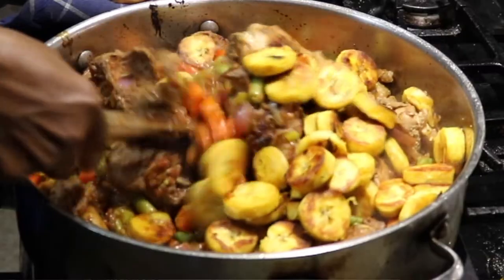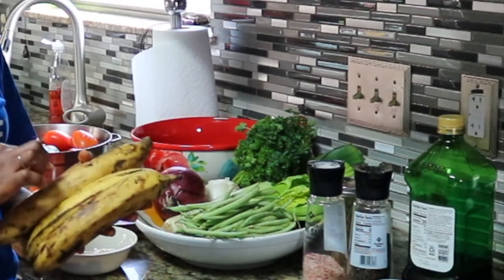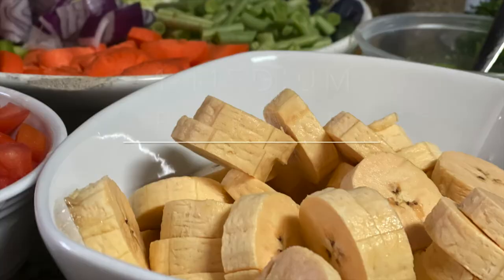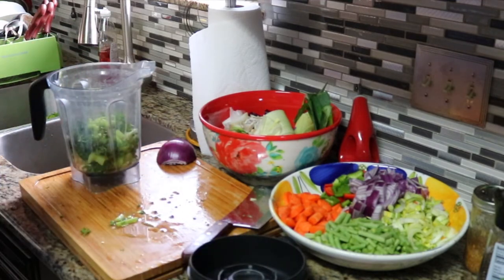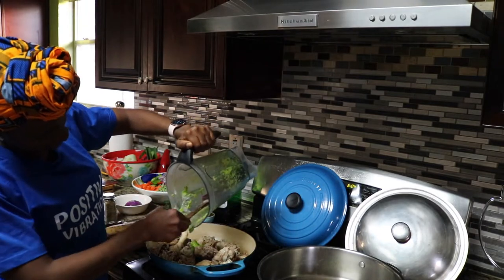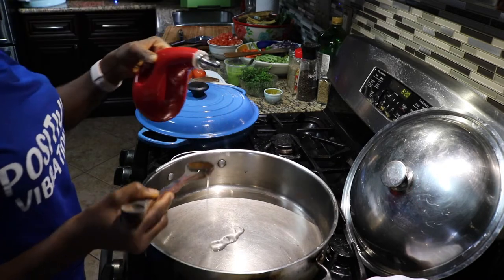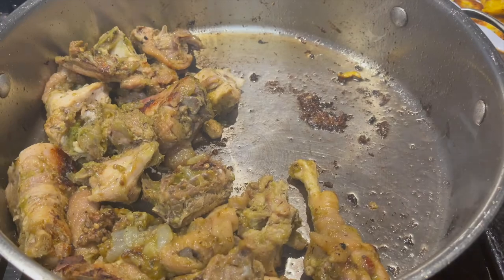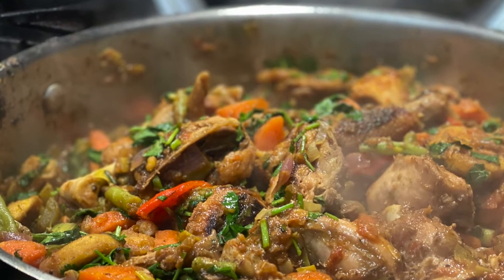EASY POULET DG RECIPE MADE HEALTHY FOR WEIGHTLOSS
POULET DG (or chicken for the big boss)

Poulet DG  is a favorite Cameroonian dish that used to be affordable only by the movers and shakers!

When I have a surplus of veggies, I make this dish. You can never go wrong with Poulet DG!

Here is how I make mine:

- One whole chicken cut up into serving           sizes
-  ¼ cup olive oil
-  Salt and black pepper to taste
-  2 seasoning cubes
-  1 tbsp minced Ginger
-  1 tbsp minced garlic
-  ¼ cup fresh chopped cilantro (or any herb of choice)
-   2 cups cut carrots
-   2 cups cut green beans
-   1 cup  sliced bell peppers (the more colorful the better)
-  1 sliced onions
-  1 cup diced fresh tomatoes
- 3 semi ripe plantains

What you do:
-  Combine chicken, a table spoon of oil, spices, salt, pepper, onions, carrots, green beans and peppers in a bowl. Mix well and let marinate for 1- 3 hours.
-  Heat the rest of the oil in a large skillet or pot and lightly brown chicken.
-   Add remaining ingredients, except tomatoes which should be saved for last. Reduce heat and do NOT cover.
-   Simmer, stirring regularly, until chicken is done and liquid partly evaporated leaving some sauce. If the pot becomes dry before chicken is done, add warm water by the tablespoon.
-  Add tomatoes and simmer for a few minutes more.